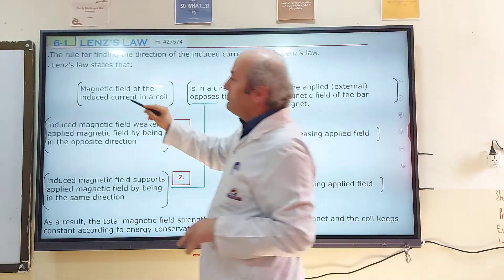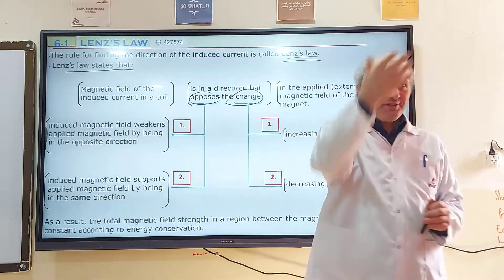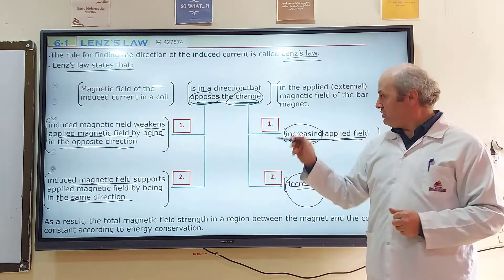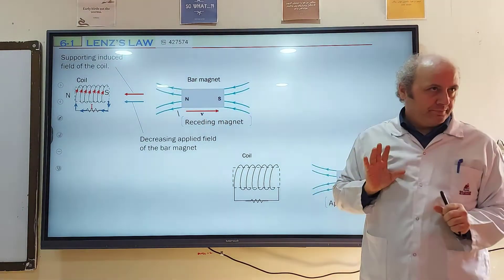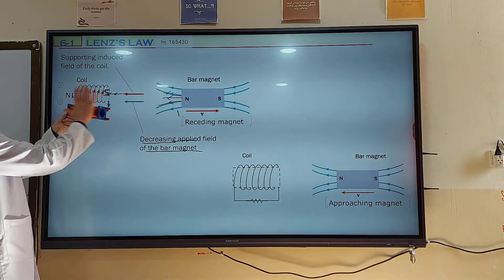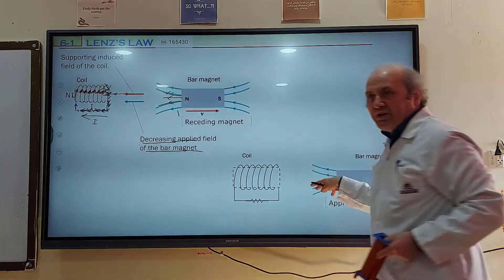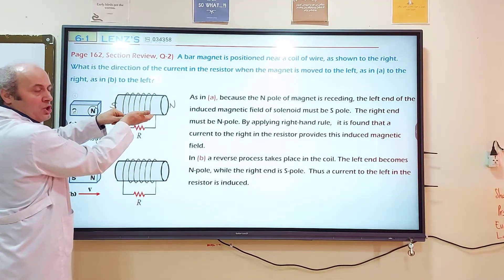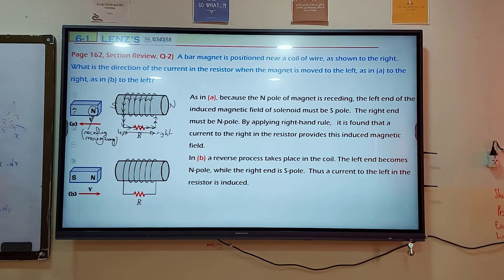Lenz's law, Chapter 6, Section 1, Course 4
00:00 What is Lenz's law about?
00:30 Lenz's Law States that.
04:40 Energy conservation in Lenz's law
06:17 Applications of Lenz's law for finding direction of induced current